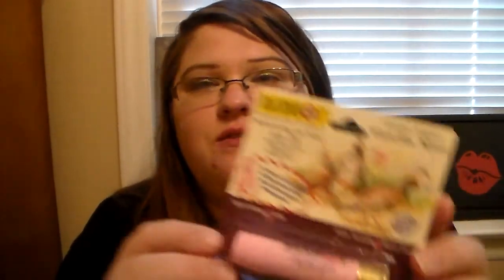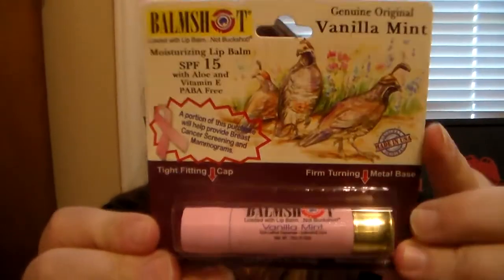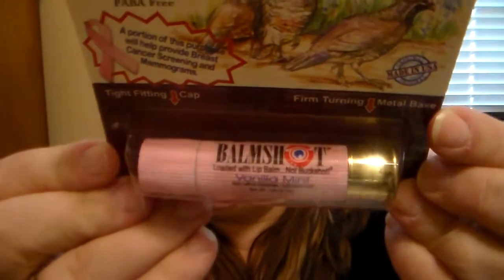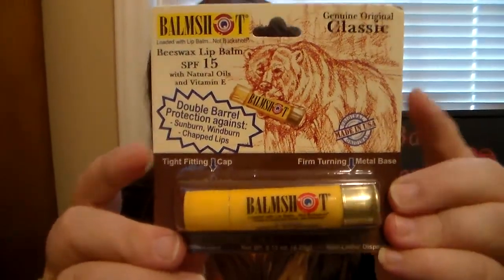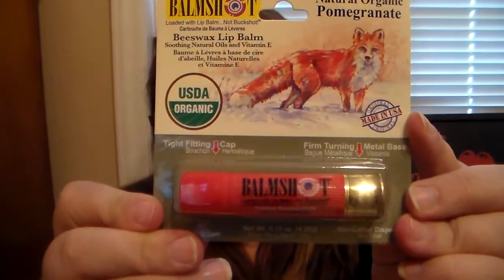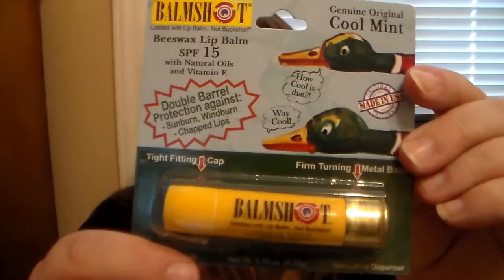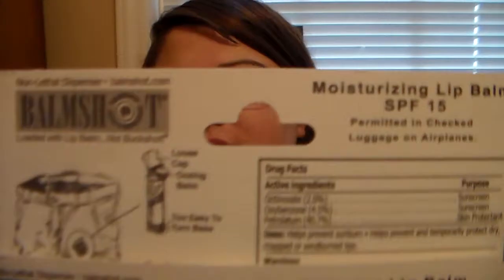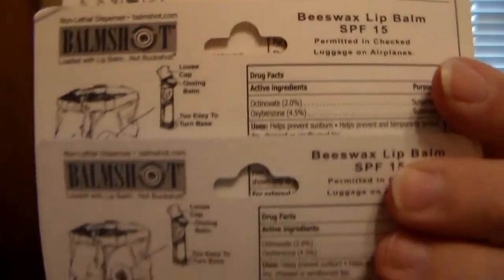BalmShot Lip Balm Giveaway (Giveaway Ends On August 31st,2017)(CLOSED)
Rules:
2.) Must live in the U.S.
3.) Must Like this Video
4.) and if you decided to
      purchase the 4 pack lip balm off their website make sure to
      enter in the box "where did you hear about us?" Make sure to
      enter( Lip Balm Queen) and you can get a Free Lip Balm of
      choice.. Make sure to list your Lip Balm choice in the box
      as well.

Giveaway and Free Lip Balm Offer Ends On August 31st, 2017